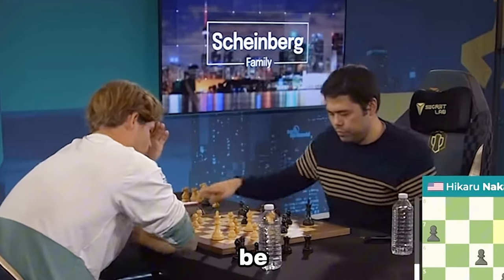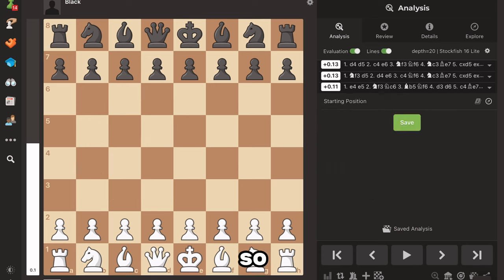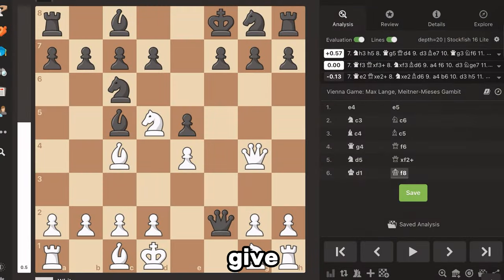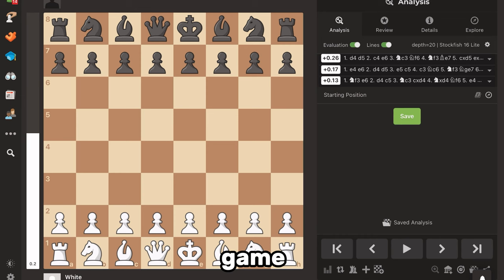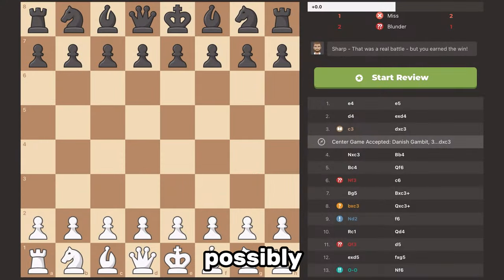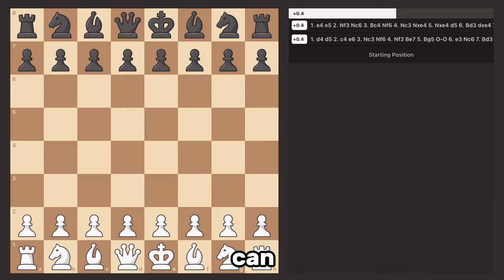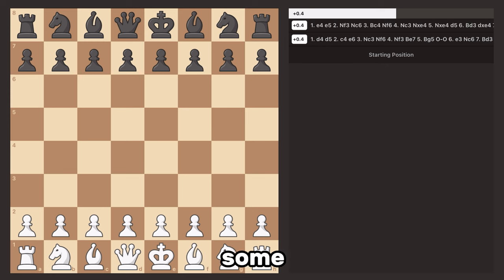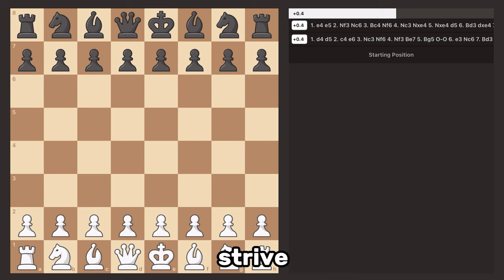NEVER Lose A CHESS Game Again…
In this video I show 7 chess tips to increase your elo. Watch all the way until the end to master every tip.